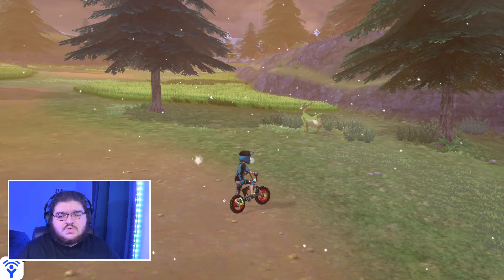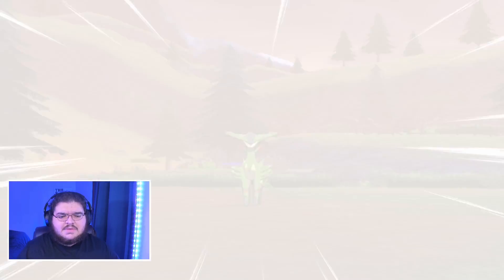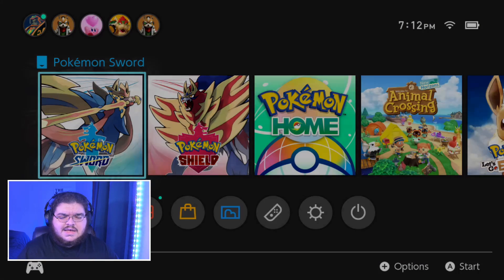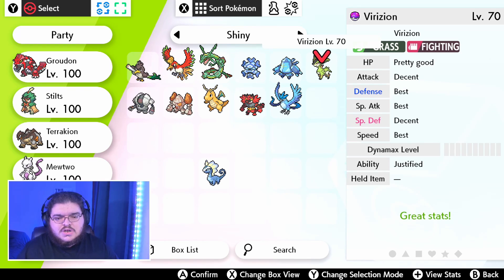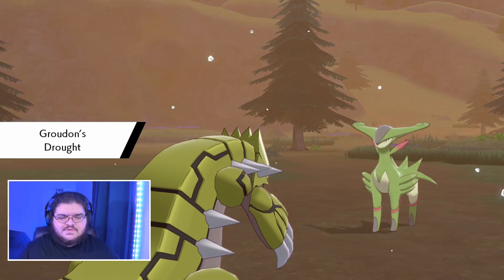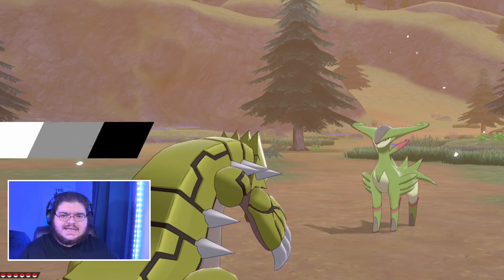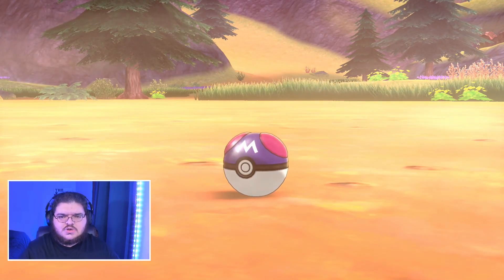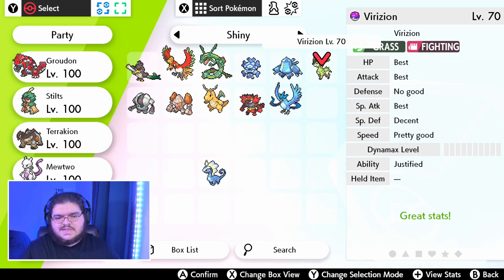BEST WAY to Shiny Hunt Virizion, Terrakion and Cobalion in the Crown Tundra Pokemon Sword and Shield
This video shows two different methods of hunting the Swords of Justice (Terrakion, Virizion, Cobalion) in Pokemon Sword and Shield in the Crown Tundra expansion! These are some of the best resets we have available to us and should make for some really awesome quick hunts!!

Shoutout to MiniViolin for tipping me off on this method as well!!

To check out the best method of Strong Spawn resets check out this video: